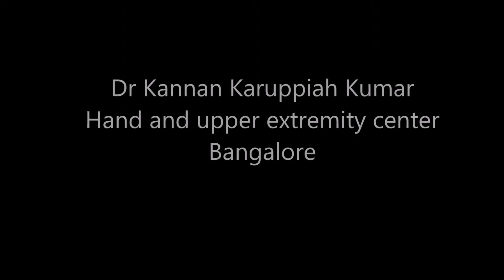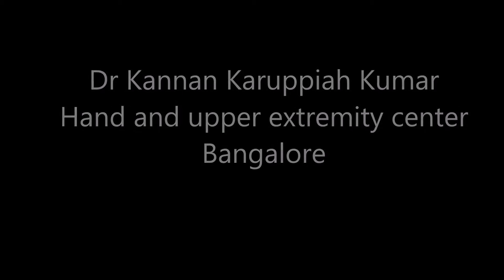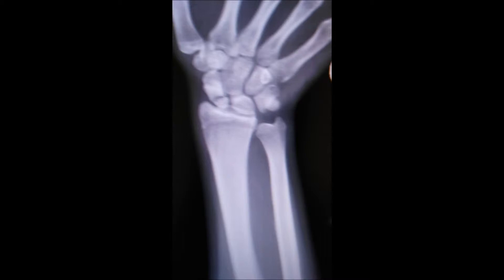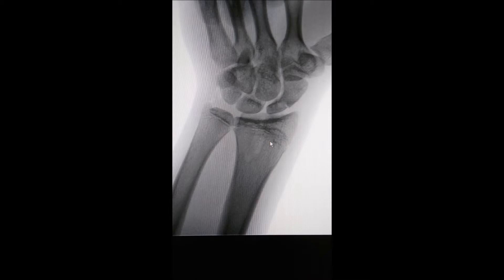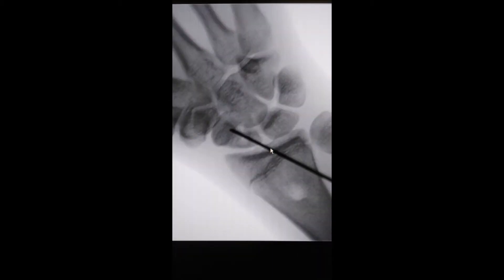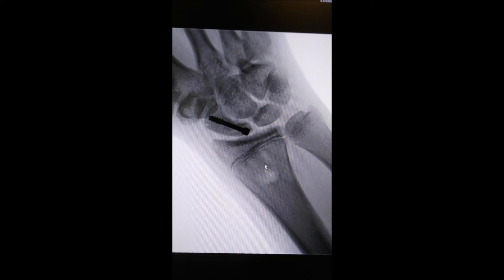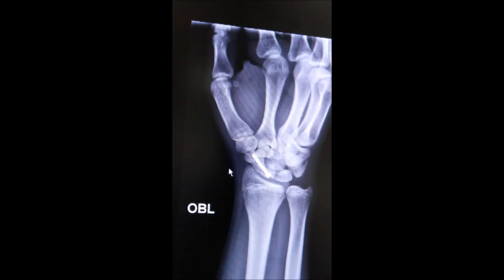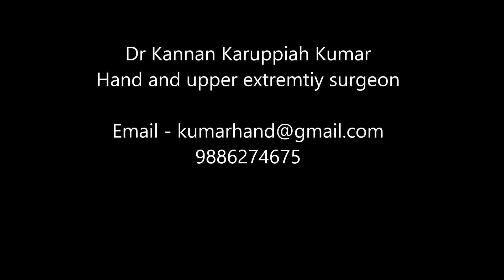Scaphoid non union - Dr Kannan Karuppiah Kumar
Series of X rays showing scaphoid non union and how to deal with it. Dr Kannan Karuppiah Kumar, Hand and upper extremity center, BOSH hospital, Bangalore